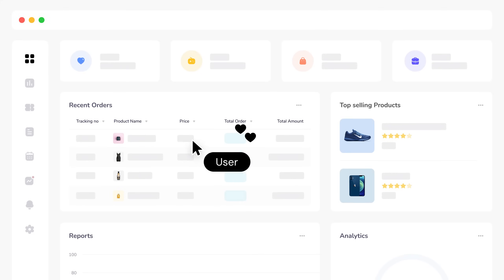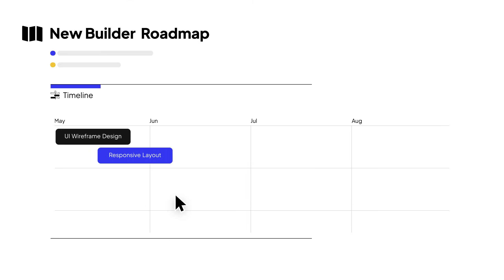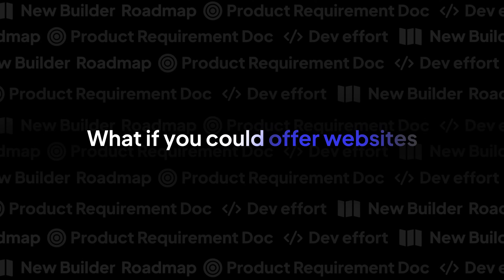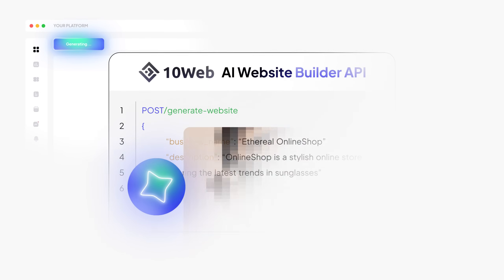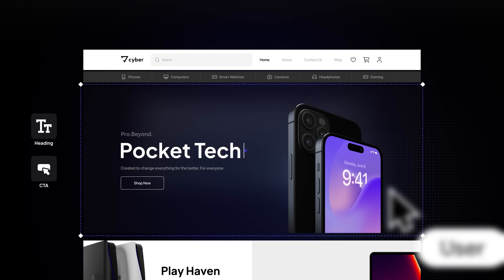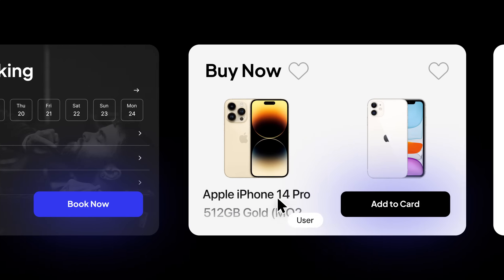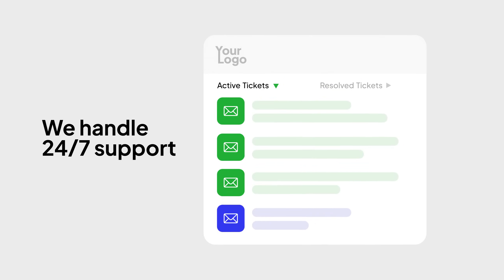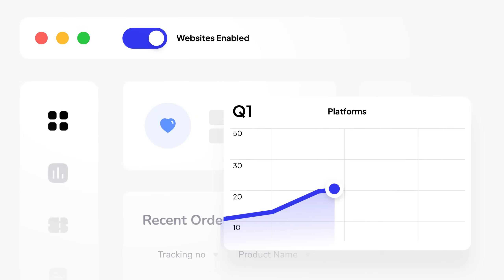10Web AI Website Builder API: Powering the Next Wave of Online Entrepreneurs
The future of website creation is here. 🚀

With the 10Web AI Website Builder API, SaaS platforms, agencies, and reseller tools can now let users launch fully functional WordPress websites with a single API call—right inside your product.

We’re giving builders the power to help entrepreneurs go live faster than ever.
No more missed opportunities. No need to build your own website builder.

What’s inside:
 One prompt → full website
 Hosted, editable, ecommerce-ready
 Drag & drop editor + plugin presets
 Powered by WordPress – world’s #1 CMS
 White-labeled under your brand
 Blazing-fast hosting + 24/7 support

Stop watching users churn to 3rd-party tools.
Help them build, launch, and grow—all from your platform.